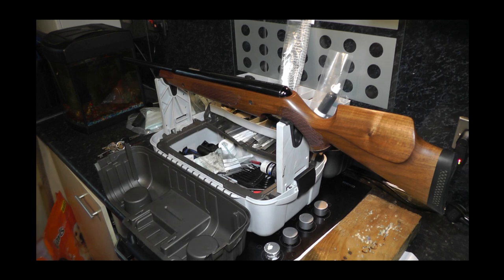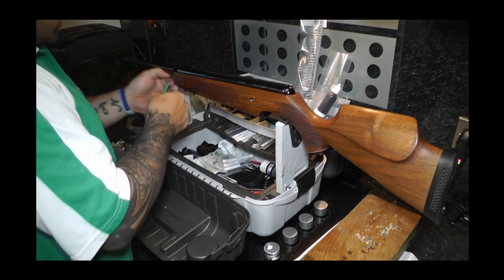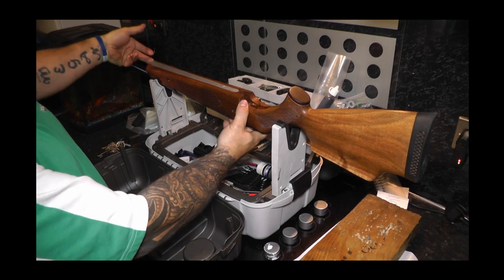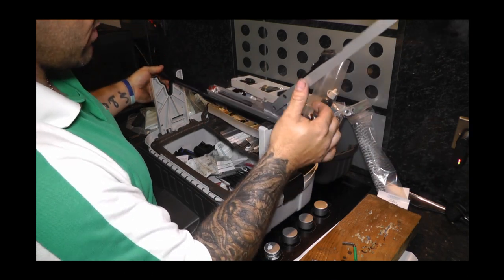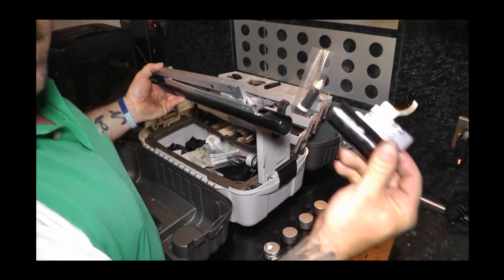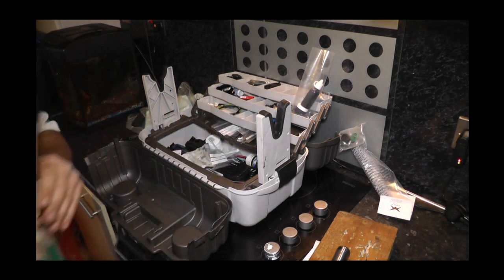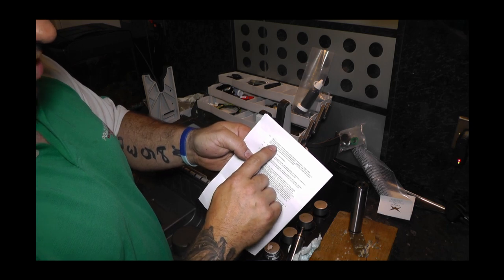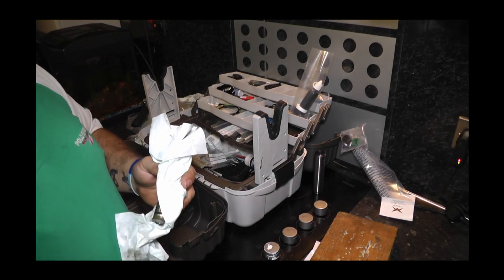Tuning and fitting a Vmach kit to an Air Arms Prosport Part 1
In this video I show the way I fit a Vmach kit and a basic tune/polish to an Air Arms Prosport .177.

Darryl & Gary